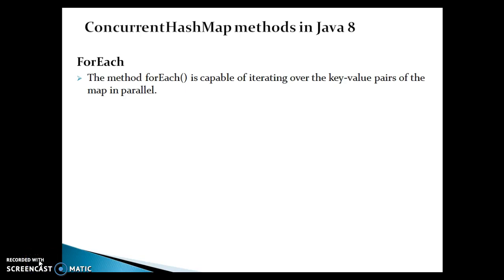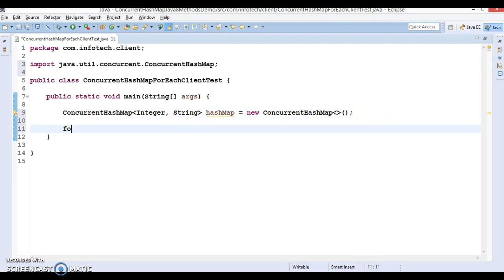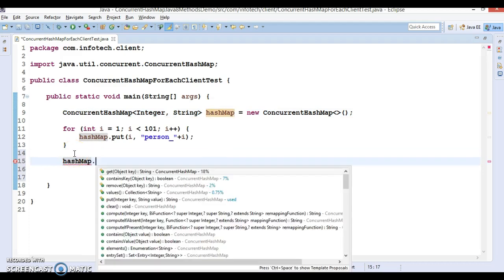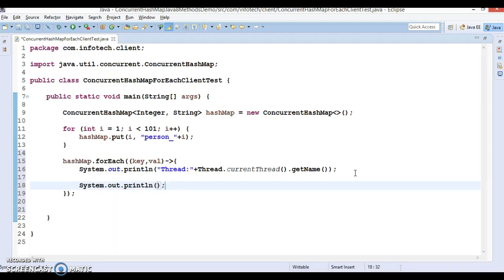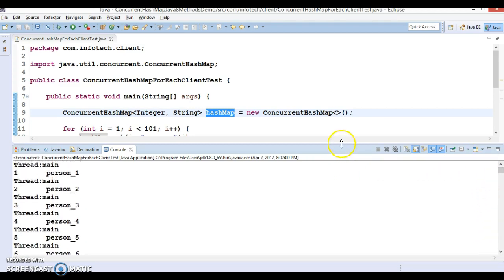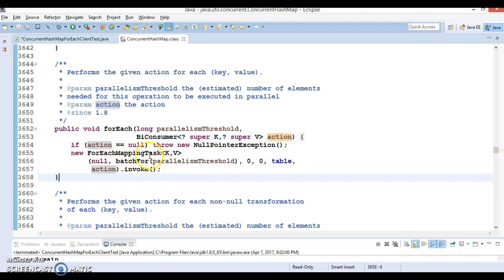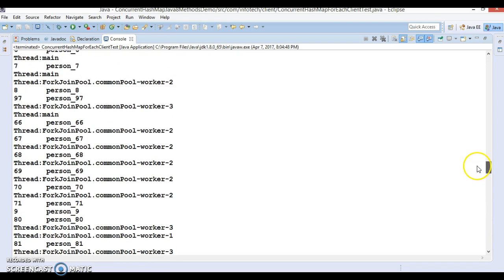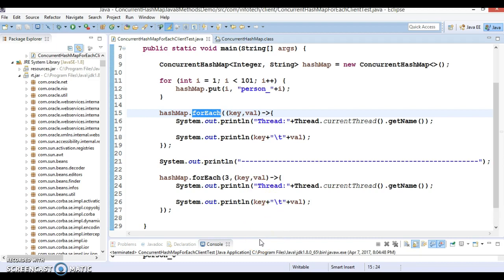ConcurrentHashMap ForEach method in Java 8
In this video tutorial we will how to use ForEach in parallel execution using demo project.
The method forEach() is capable of iterating over the key-value pairs of the map in parallel.The parallelismThreshold determines whether bulk operations would be executed sequentially or in parallel. The lambda expression of type BiConsumer is called with the key and value of the current iteration step. In order to visualize parallel execution we print the current threads name to the console.